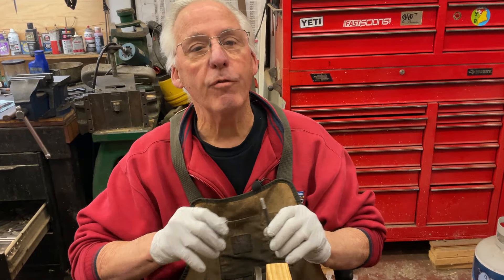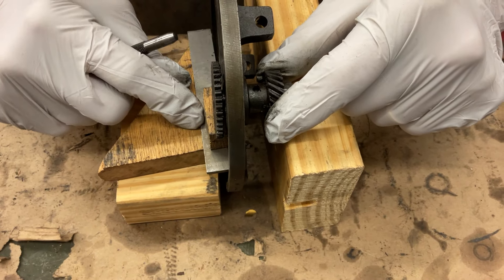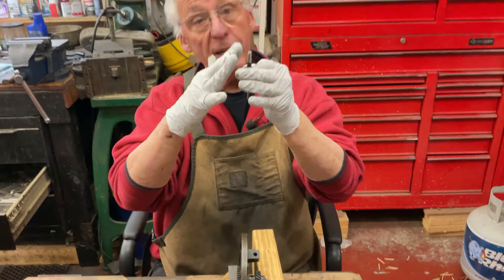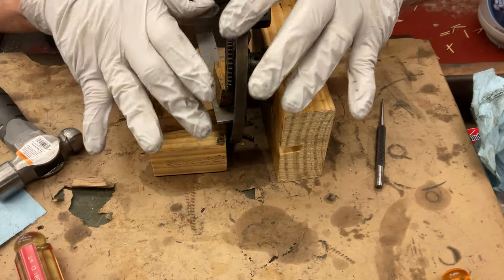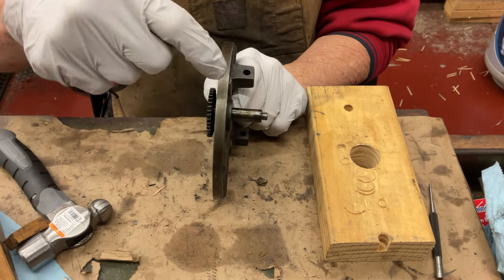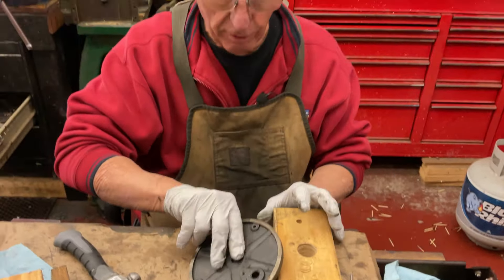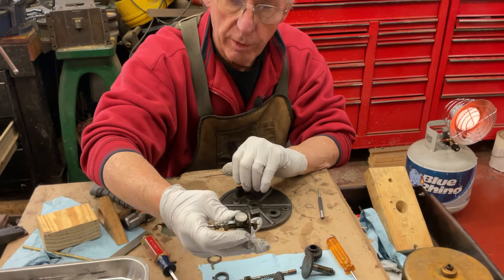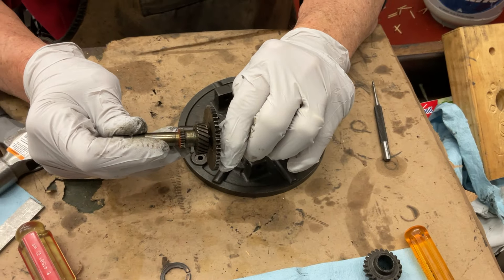1859. How to remove a pinned gear from the motor ￼